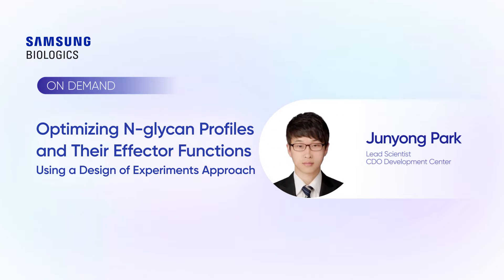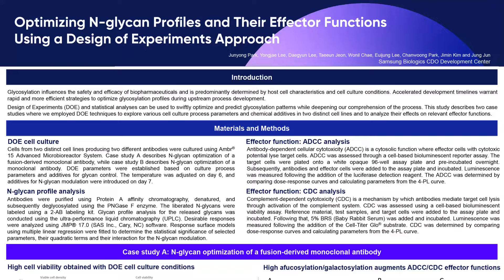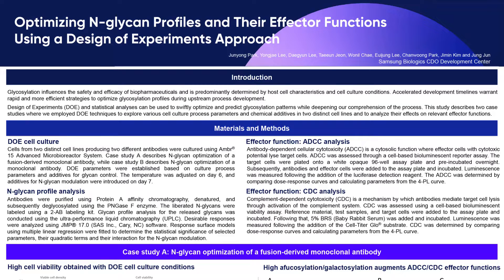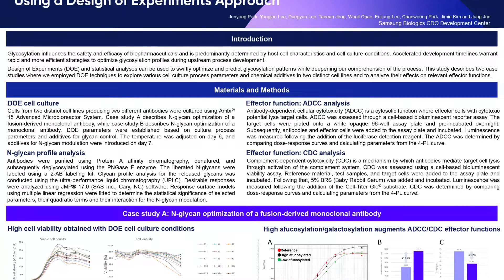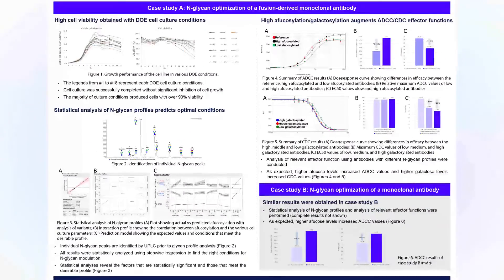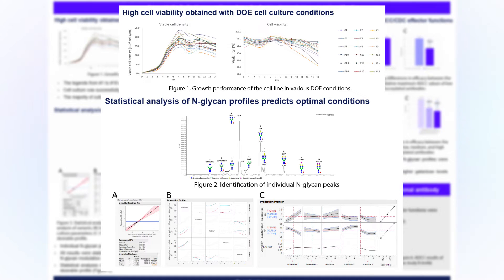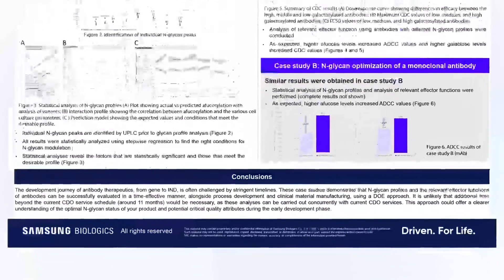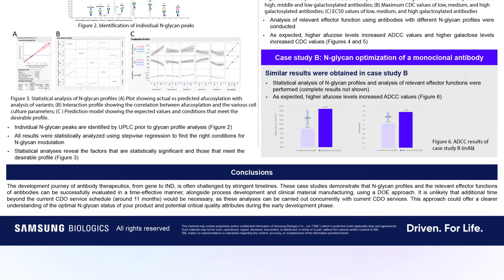[Webinar] Optimizing N-glycan Profiles and their effector functions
Glycosylation, critical for biopharmaceutical safety and efficacy, depends on host cell traits and culture conditions. To expedite development, Design of Experiments (DOE) and statistical analyses facilitate rapid glycosylation optimization and prediction.

Join our poster session, where Junyong Park, Lead Scientist in CDO Development Center, will present two case studies investigating the effects of various cell culture factors and additives on effector functions in distinct cell lines.